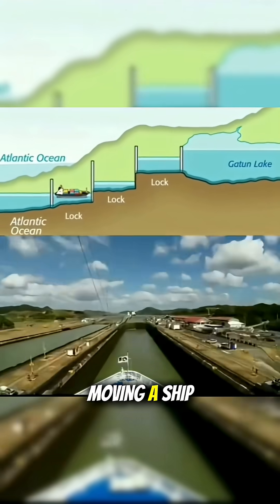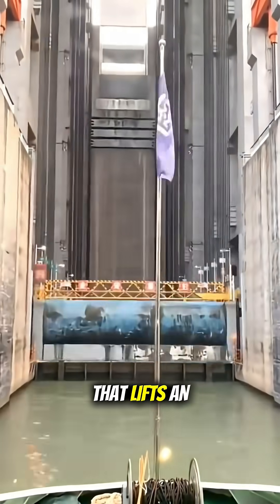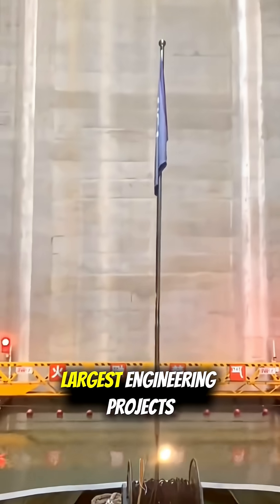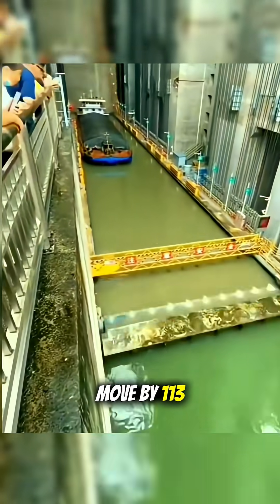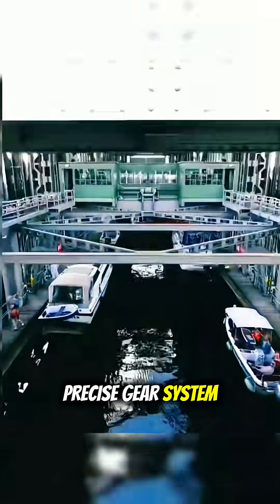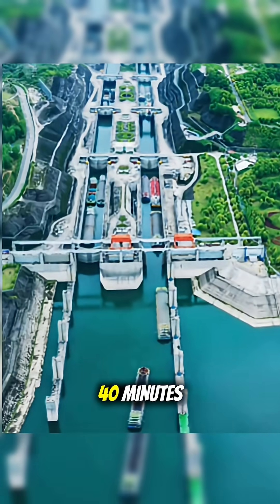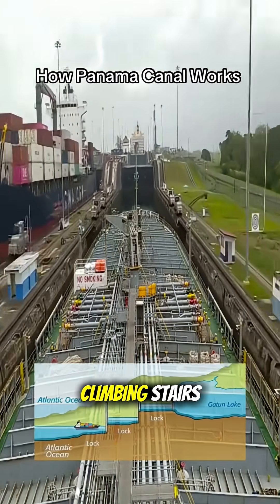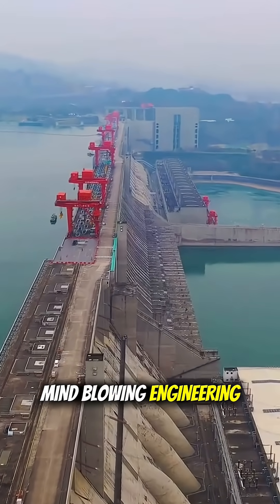Not Panama… China Built a Ship ELEVATOR!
China didn’t build stairs like Panama…
They built a giant ship elevator that lifts 3,000-ton vessels straight up 113 meters.
The Three Gorges Ship Lift is one of the craziest engineering wonders ever created.
Absolutely insane.

Follow for more insane tech & megastructure stories! 🚢⚙️